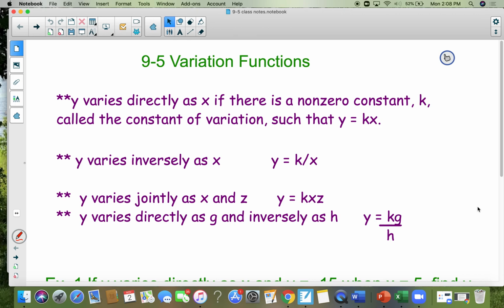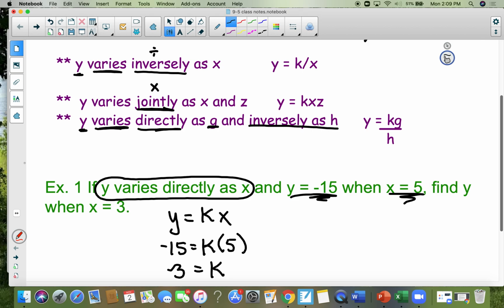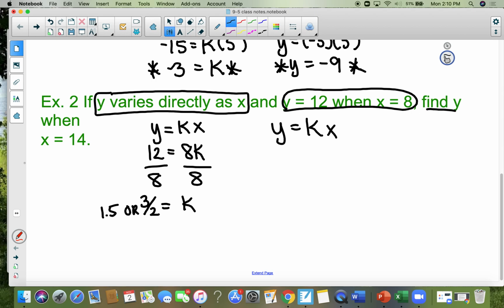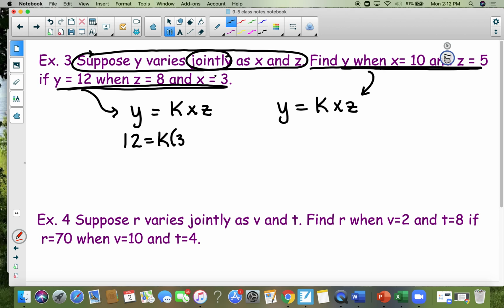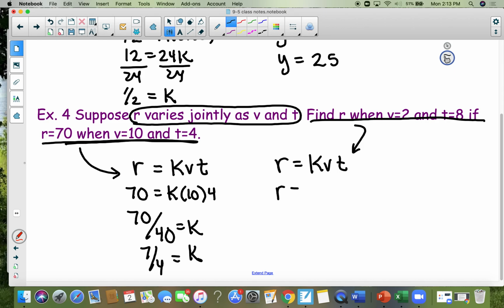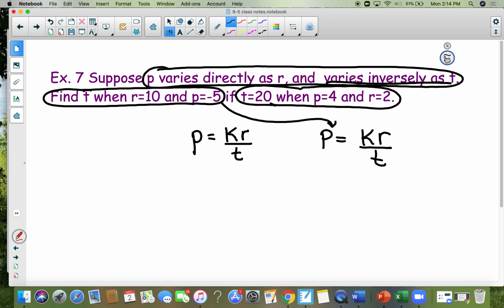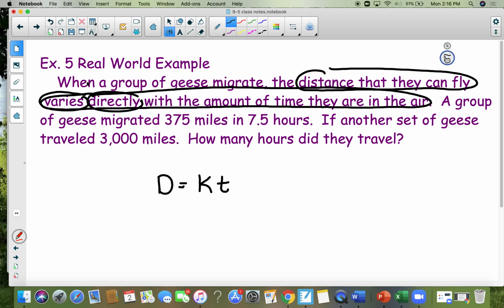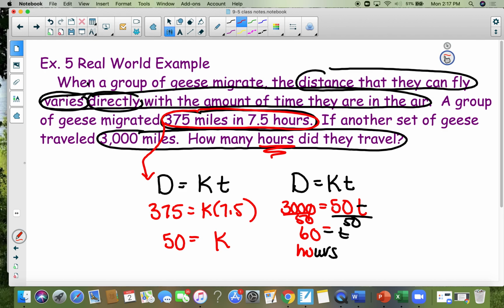Algebra II 9.5 Lesson